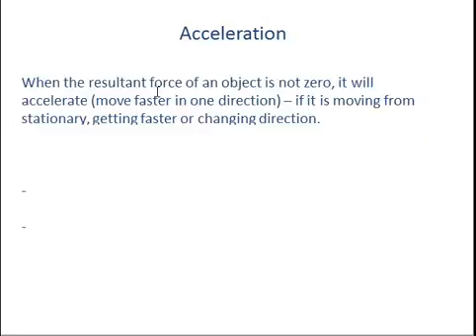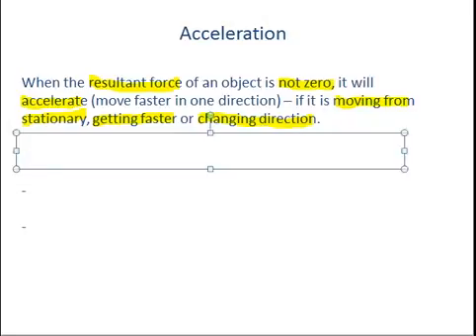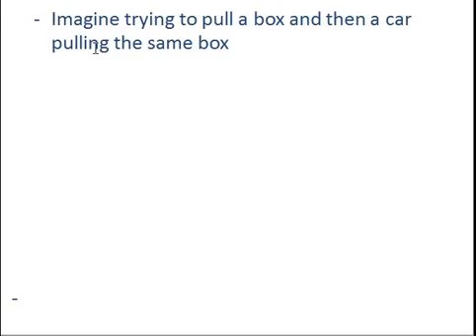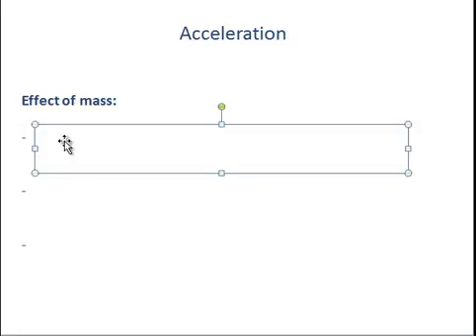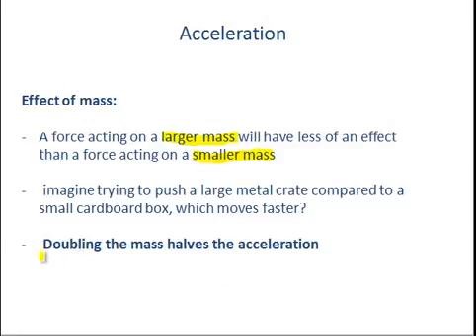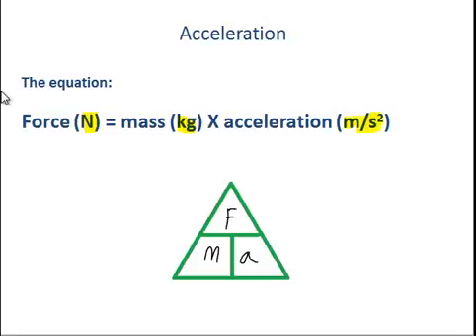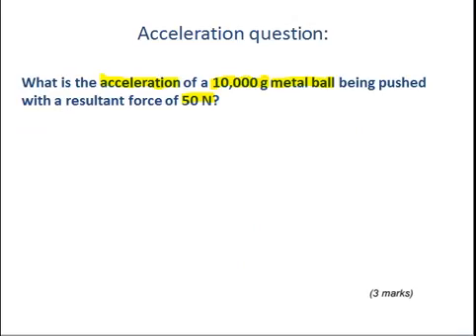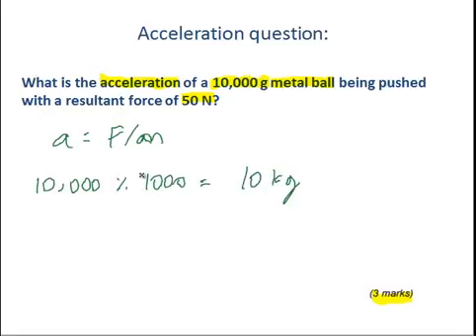What Is Acceleration? (GCSE Physics)